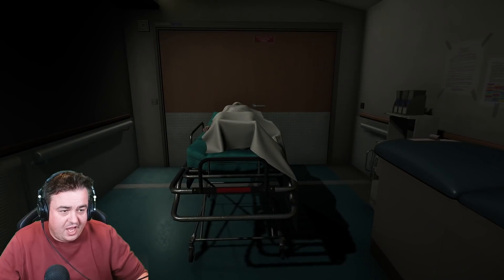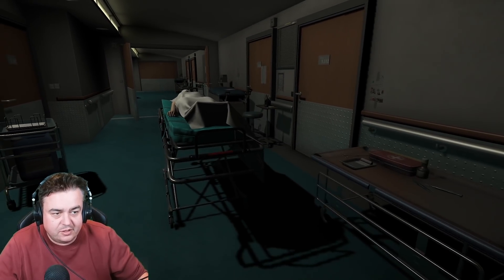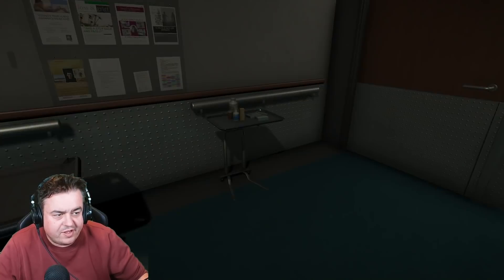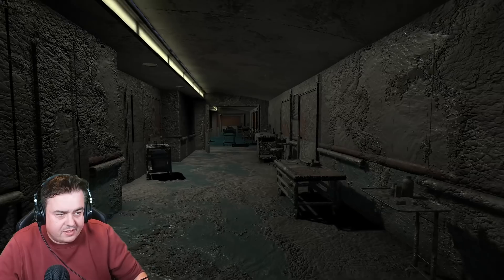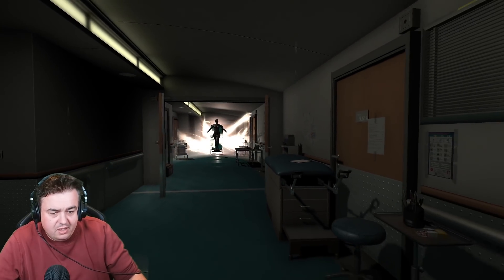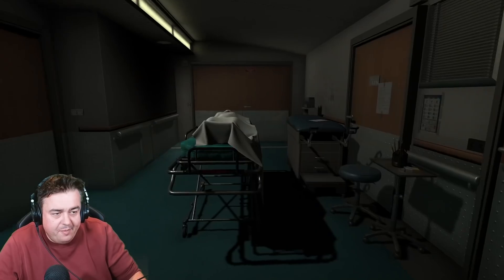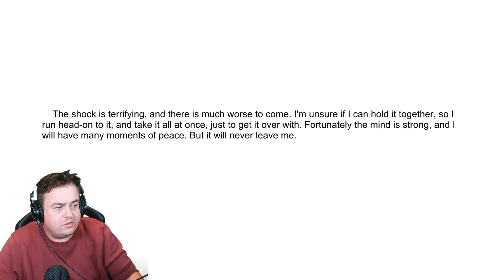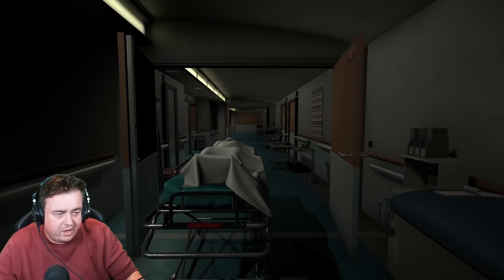HAUNTED BY EX WIFE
How's it going Dazzlers? Welcome BACK to Daz Games and we are back with another horror game. This game is a demo about you trying to escape a corpse that's chasing you. Don't know much more than that, so check it out to see what horrors I face.

Capture Software: Xsplit
Monitor x2

Welcome to Daz Games! Here you’ll find all my Try Not To Laugh Challenge, Sketches and Reaction videos where you’ll enjoy my responses to videos from “LIFE HACKS THAT MAKE NO SENSE” and everything else on the internet you could think of. I like to do commentary walkthroughs and playthroughs of games like The Sims, ARK, GTA V, Minecraft, Horror Games and many others. New gaming videos will be posted five to six times a week.